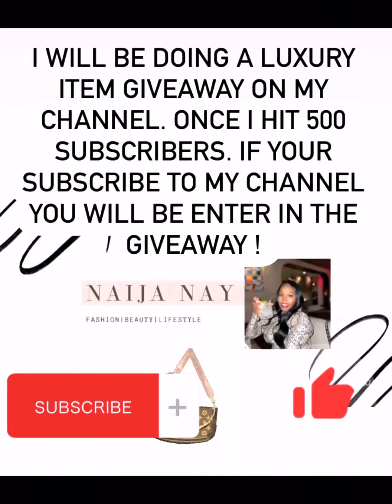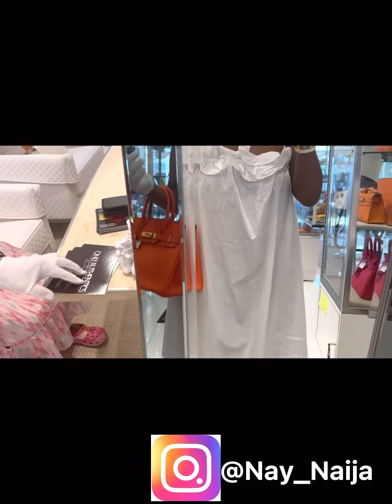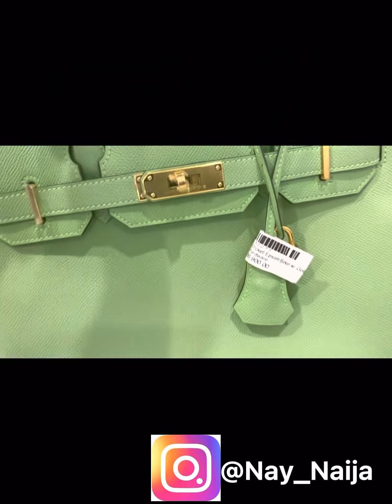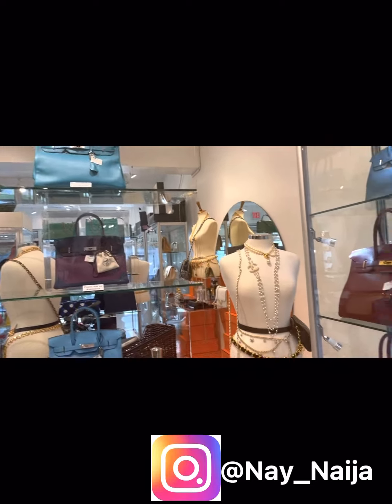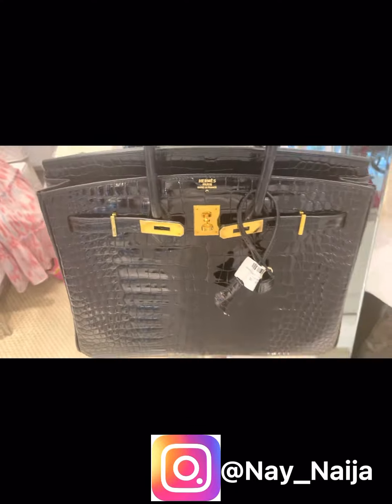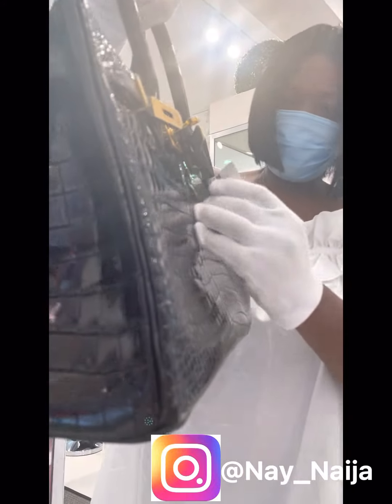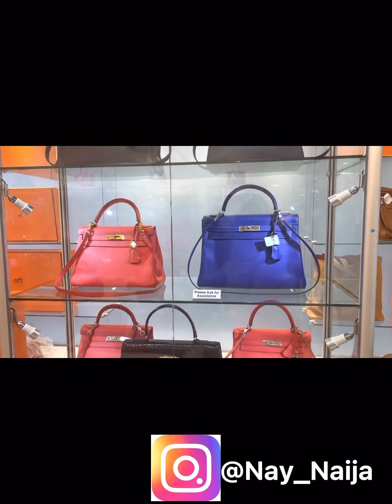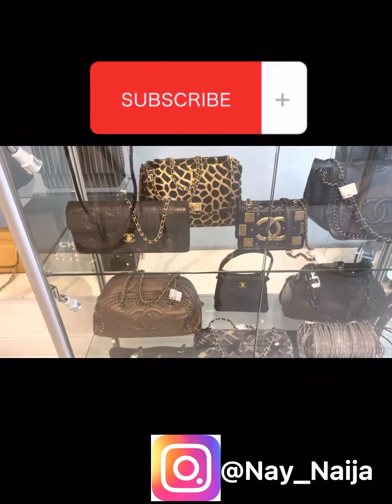Palm Beach Shopping Vlog Part 2 - HERMÈS SPECIAL ORDER BIRKINS, KELLYS ,CHANEL & MORE !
Part 2 : Of my Trip to Palm Beach,Florida. I visited this beautiful boutique called Only Authentics the finest Luxury located in Palm Beach/ Worth Ave. Where you can pick out any color of the rainbow of Birkins and Kelly .

Hello my beautiful people this is NaijaNay and I’m really happy you found my channel.

SONG -Wallrain
Marco Guenzati